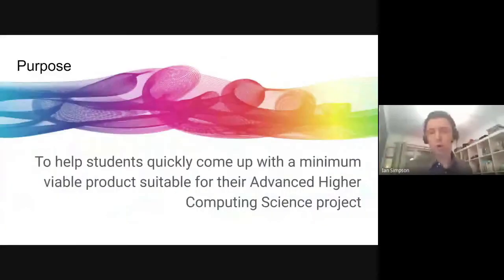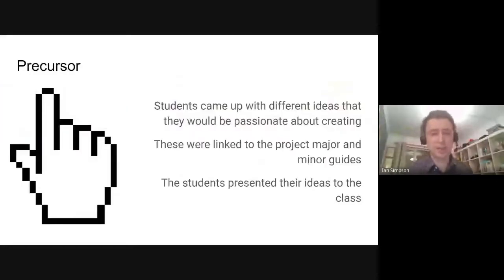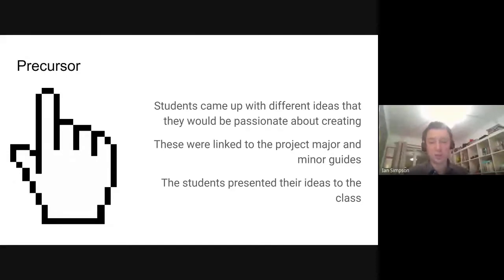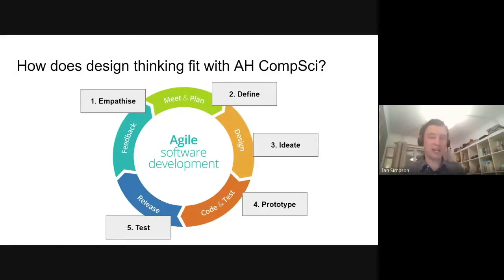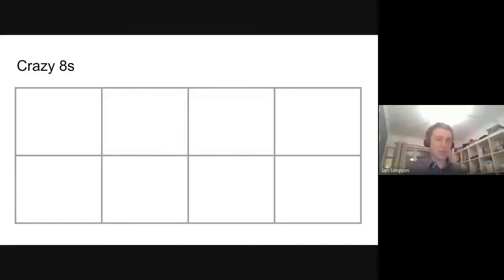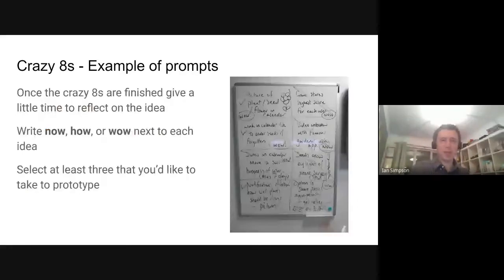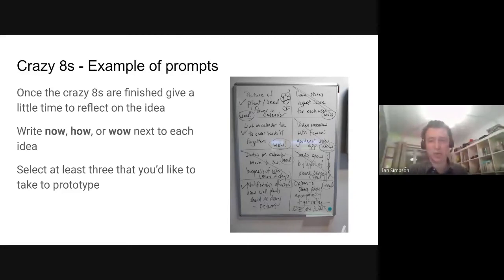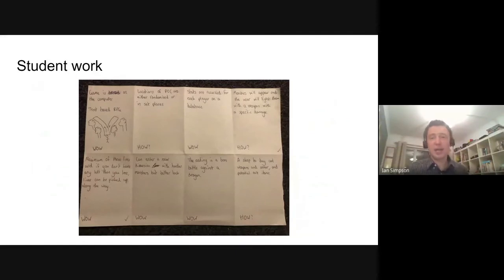CSSMeets 1: Design Thinking in AH Computing Science - Ian Simpson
“Computing Science ?! More like Creative Science”